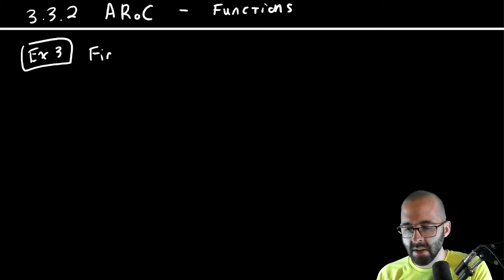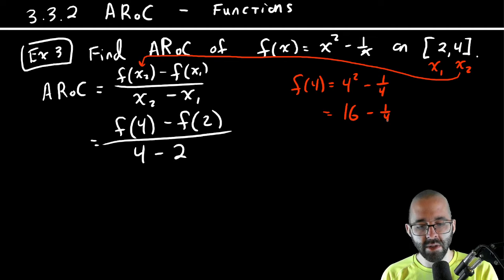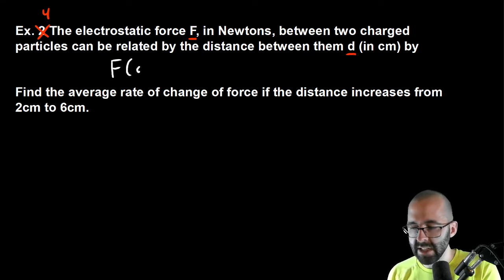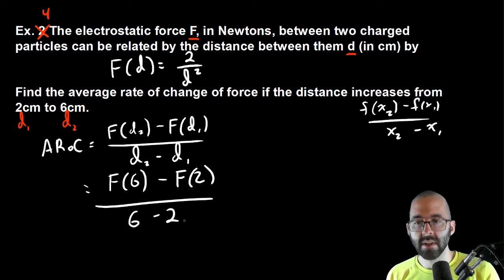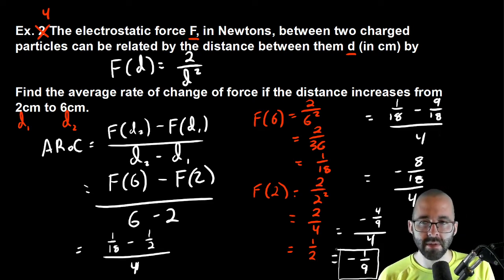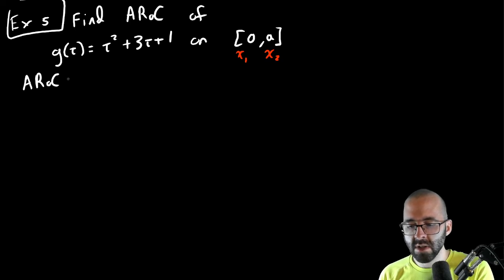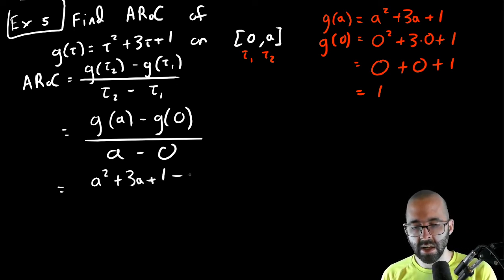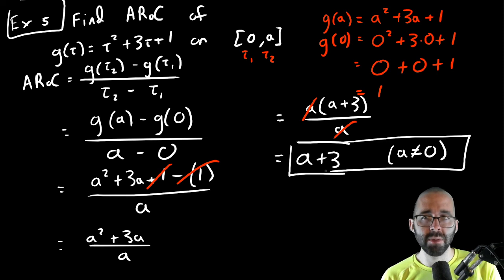3 3 2 Average Rate of Change Formulas